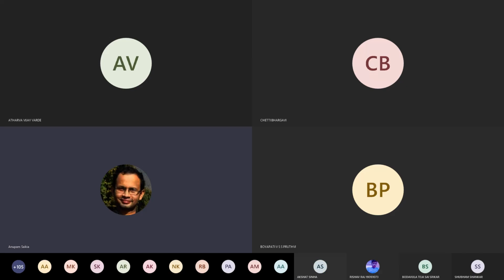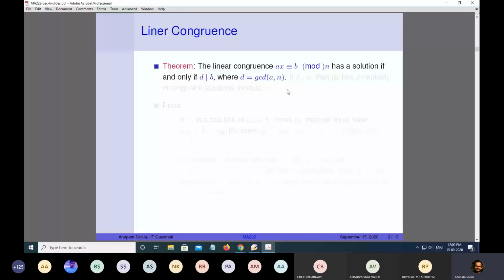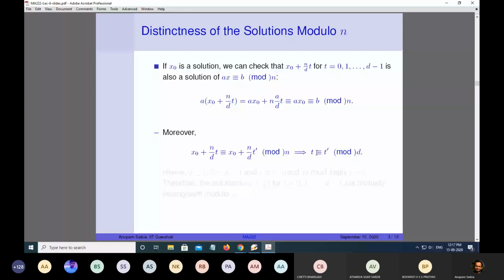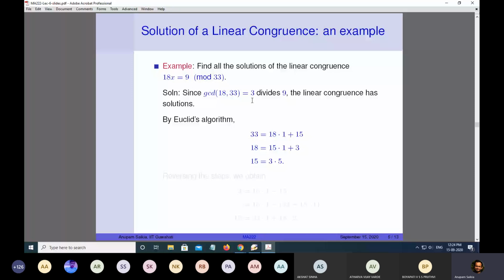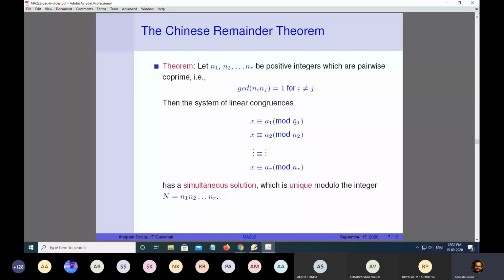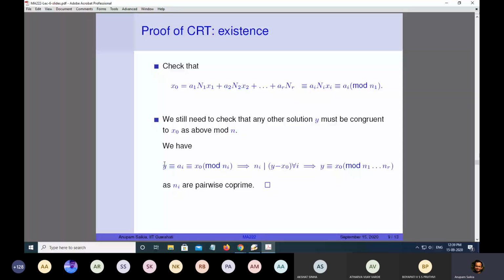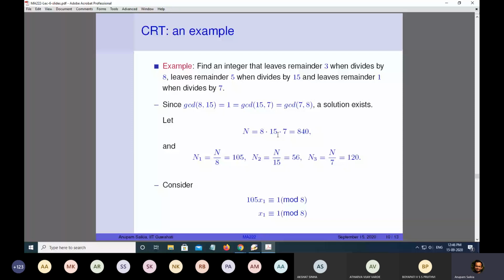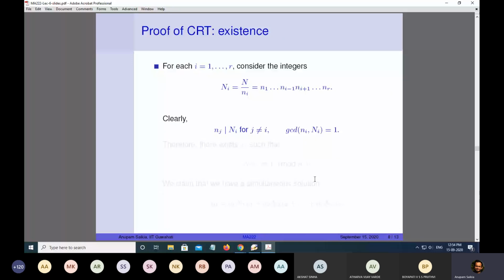MA 222 lecture 6